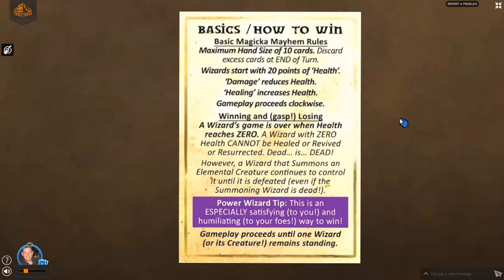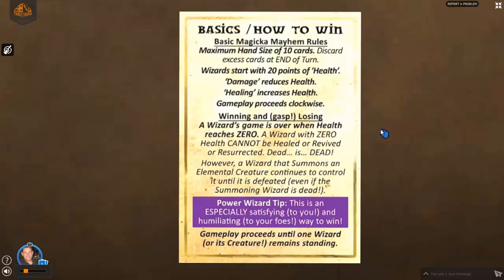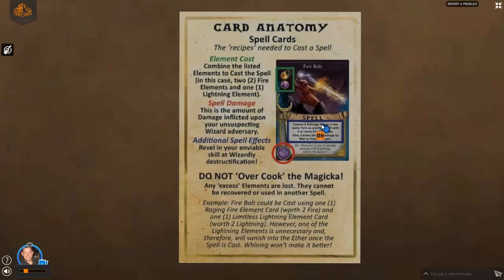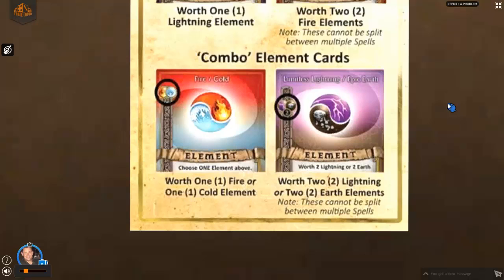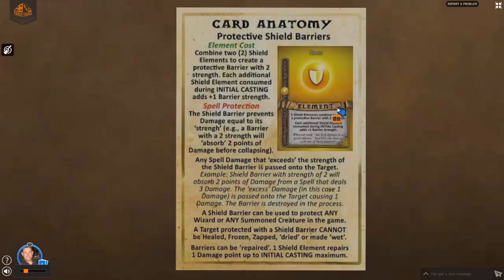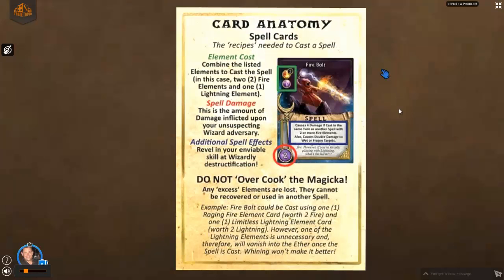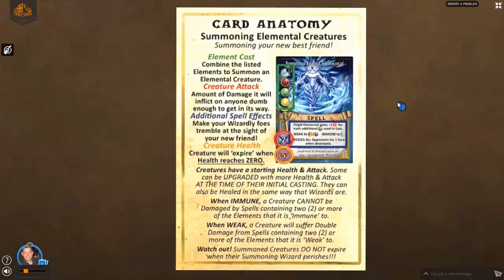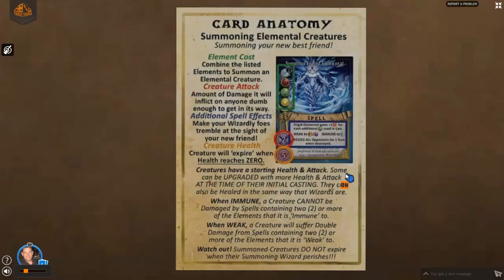Learn to Play Magicka Mayhem Card Game: Tutorial Video #10 - Overview of Gameplay Rules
Don't like reading BORING gameplay rules?

No problem!

You can WATCH ME read the boring gameplay rules TO YOU!!!

Enjoy, you lazy bum!

In Magicka Mayhem: The Card Game, you combine Element 'ingredients' to craft Spells from ‘recipes’ found on Spell Cards.

You can rain fiery ouchies on your mortal enemies, protect yourself (or those luckiest enough to call you 'friend') using Elemental Shields or heal yourself (or your Wizards-in-arms) from injury. You can also Summon powerful creatures to do your destructifying for you...

...but WATCH OUT!

After every Spell there is a CHANCE that your Spell will get Mayhem-ified which can cause it to...

Blow Up in your Face, Save your Bum from Disaster or Make you Pee your Pants with Laughter!